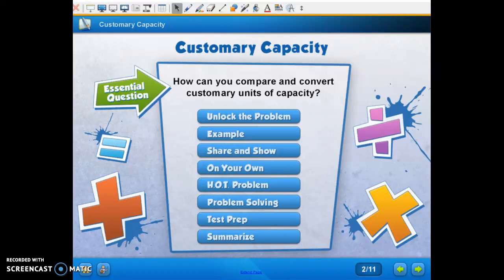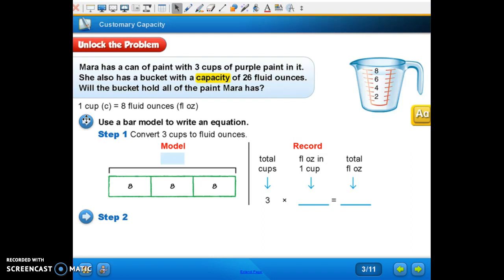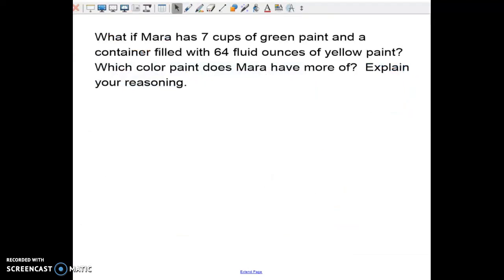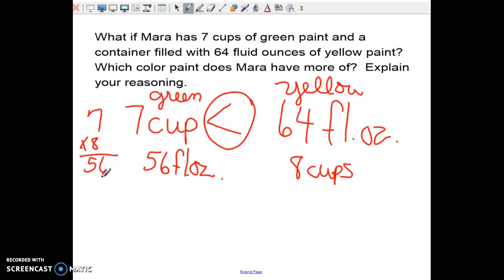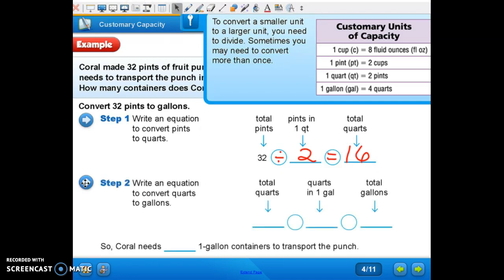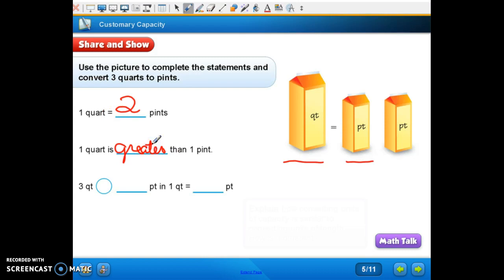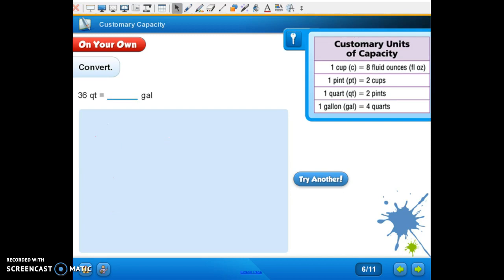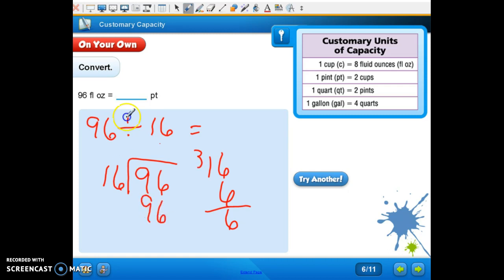5th Grade Math L 10.2 Customary Capacity